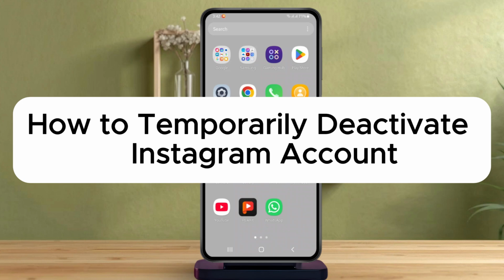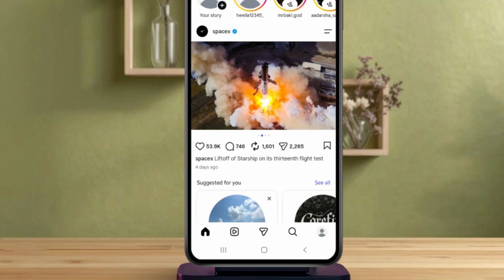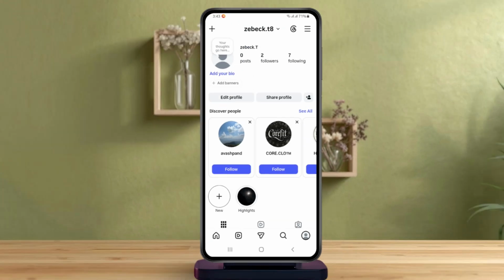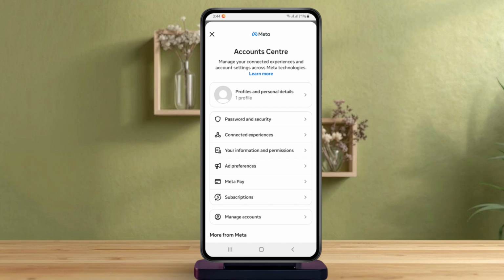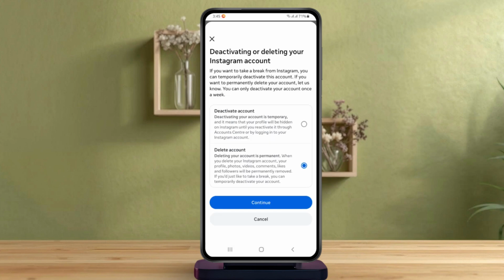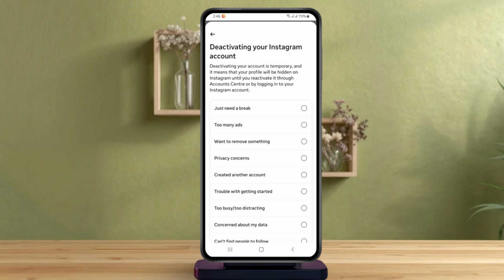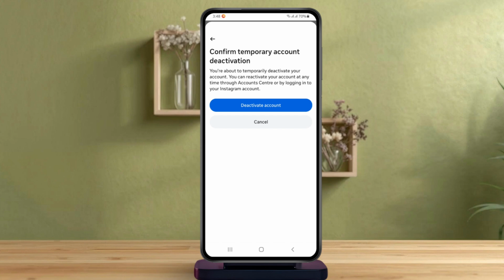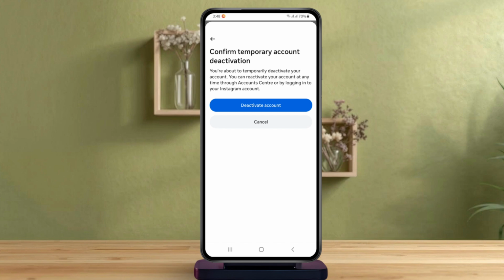How to Temporarily Deactivate Instagram Account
Learn how to temporarily deactivate Instagram account in this step-by-step tutorial. If you want to take a break from Instagram without permanently deleting your profile, this guide will show you the easiest way to temporarily deactivate your Instagram account.

In this video, you'll learn how to deactivate Instagram account temporarily using your Instagram account settings. You'll also discover this disable Instagram account tutorial, how to pause Instagram account safely, and useful Instagram privacy settings to help protect your account while it's deactivated. This Instagram how to tutorial is quick and easy to follow.

Timestamps:
0:00 Introduction
0:20 Open Instagram Account Settings